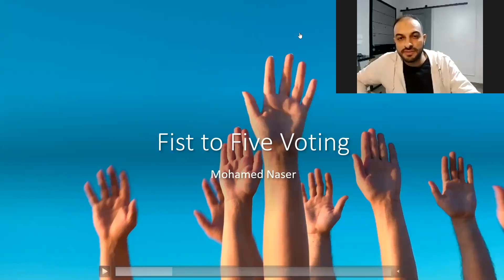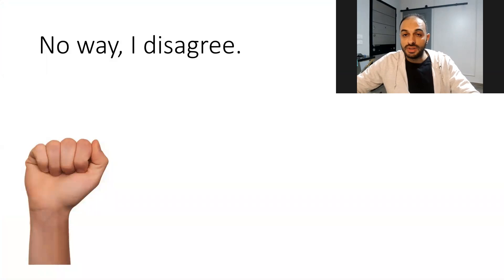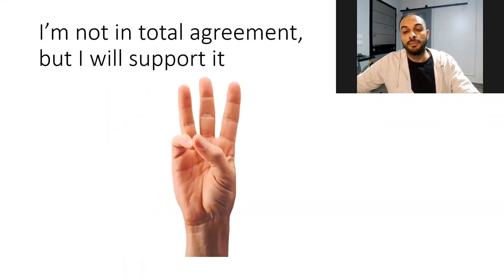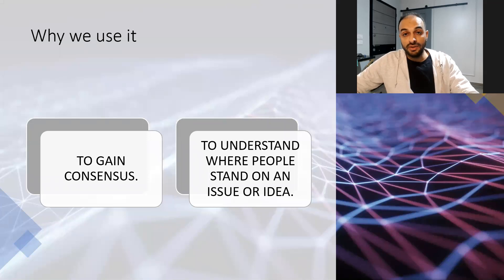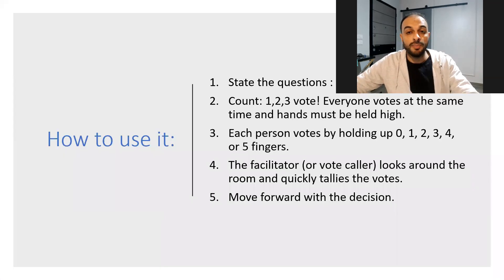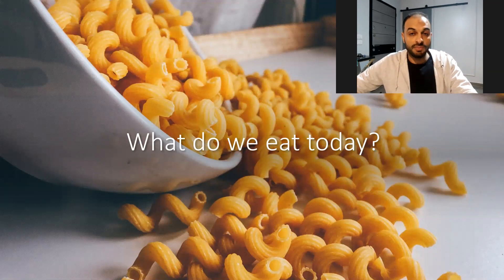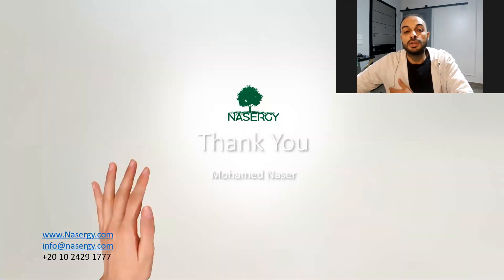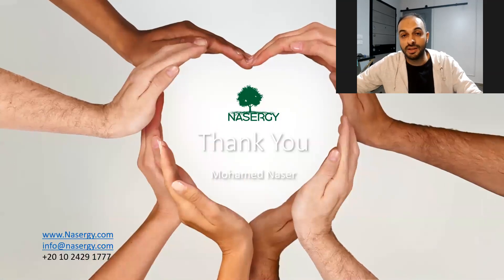Fist to Five Voting (New PMP Tool 2021)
The Fist to Five is a technique for quickly getting feedback or gauging consensus during a meeting.
The leader makes a statement, then asks everyone to show their level of agreement with the statement by holding up a number of fingers, from 5 for wild enthusiasm down to a clenched fist for vehement opposition.